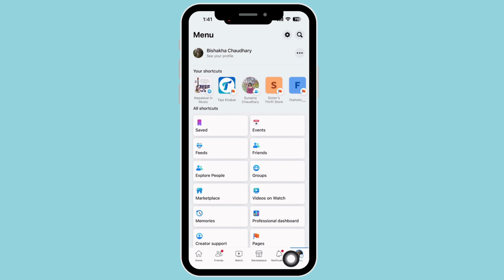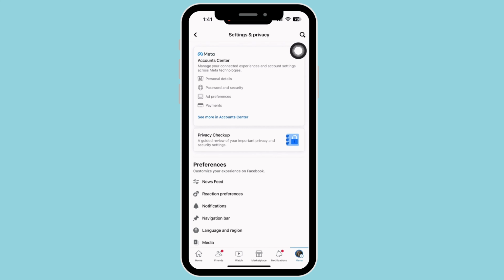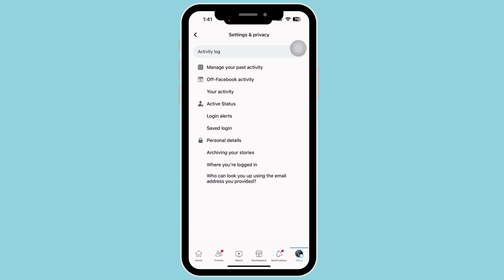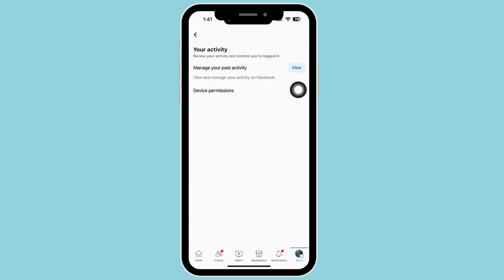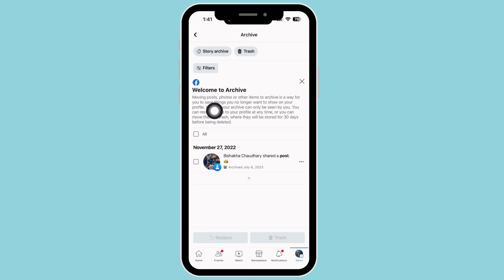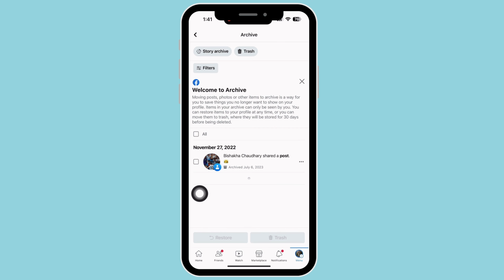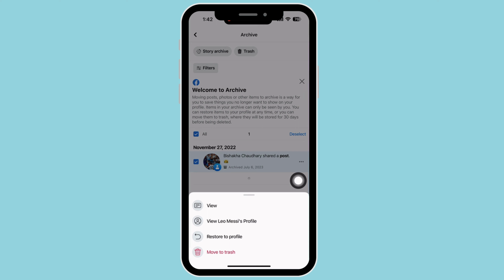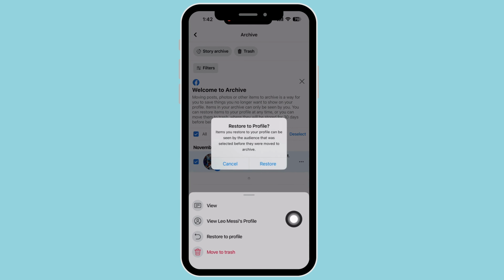How to Unarchive Posts on Facebook 2023 | Unhide, Restore Archived Post on Facebook Profile Timeline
Discover the simple steps to unarchive and restore your posts on Facebook in 2023! In this video, we'll guide you through the process of unhiding and recovering archived posts on your Facebook profile timeline. Learn how to bring back those valuable memories and make them visible to your friends and followers once again.

⏰ 00:00 Introduction to Unarchiving Posts on Facebook:
 We'll begin by explaining the concept of archiving posts on Facebook and the reasons why you might choose to archive them. Understand the importance of being able to unarchive and restore your posts when needed.

⏰ 00:10 How to Unhide and Restore Archived Post on Facebook Profile Timeline:
 We'll dive into the step-by-step process of unarchiving and restoring your posts. From accessing your Facebook settings to locating and unarchiving specific posts, we'll walk you through the necessary actions to bring back your archived content.

Rekindle those special moments and share them once again with your social network! Stay in control of your Facebook profile and make the most of your archived posts.